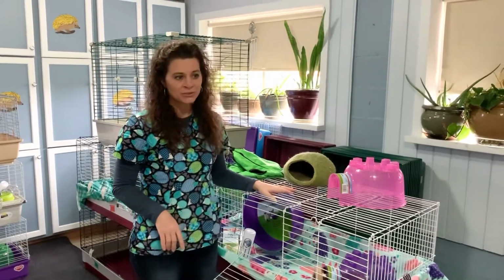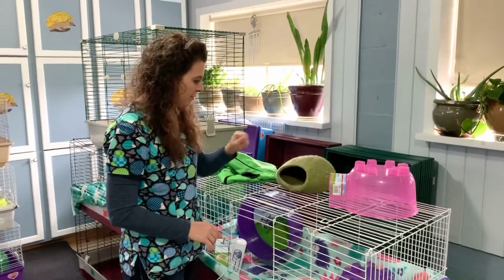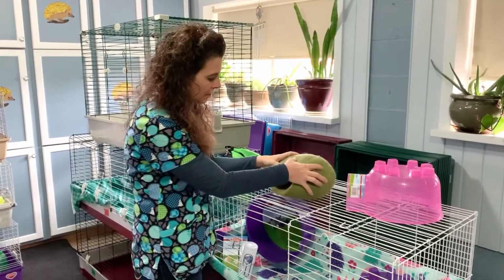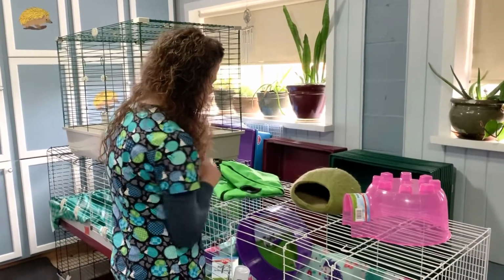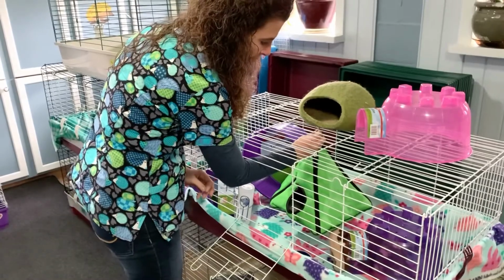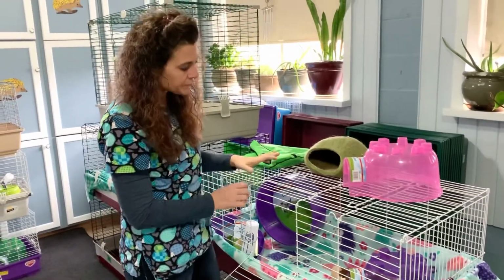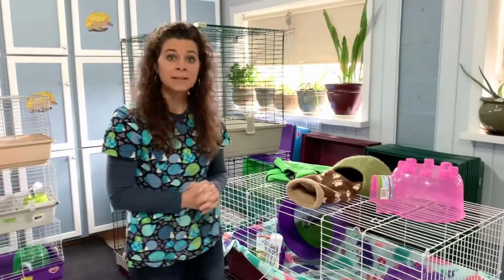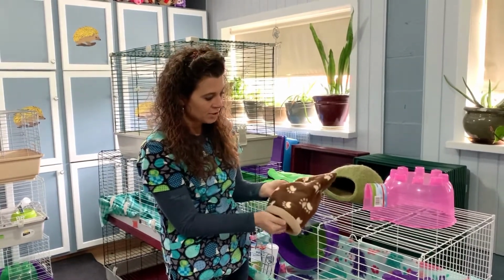Types of igloos and hideouts for hedgehogs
Millermeade Farm's Critter Connection

WE SELL & SHIP food, treats, toys, sleep bags, scarves, tunnels, bathing supplies, skin oils and more!

ad: This video and description may contain associate links to Amazon. Thank you for your support.